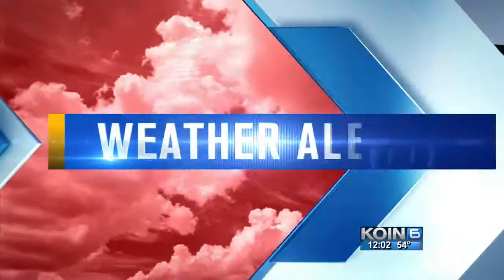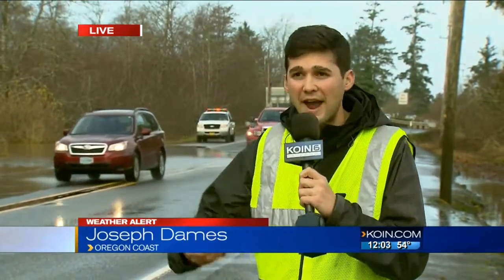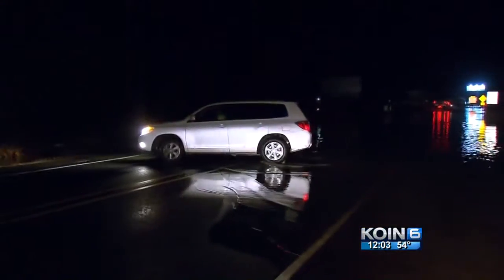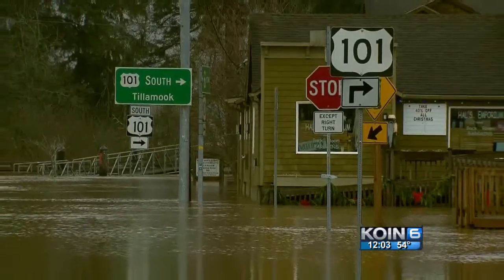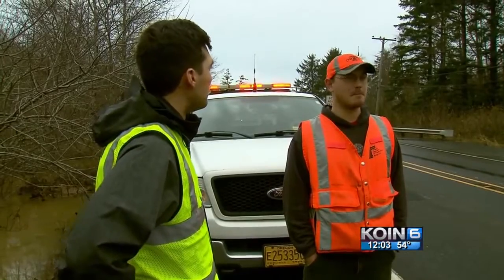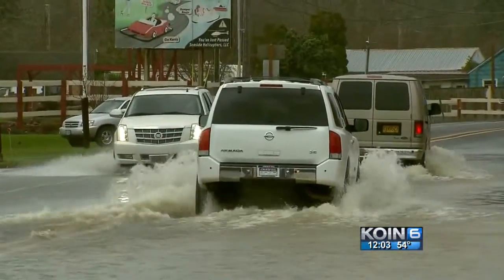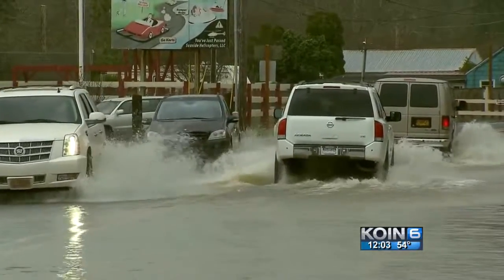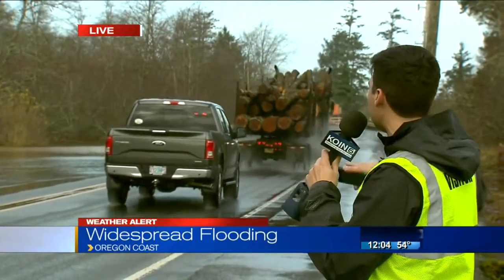Floods hit Tillamook, coastal areas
Tillamook and places along the Oregon coast were affected by the floods of December